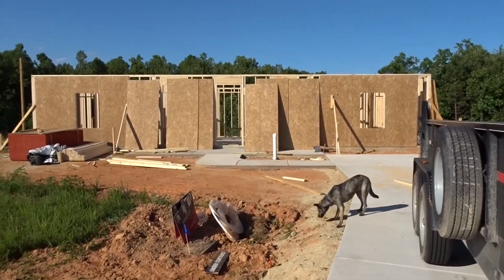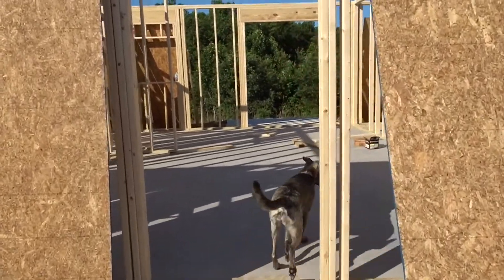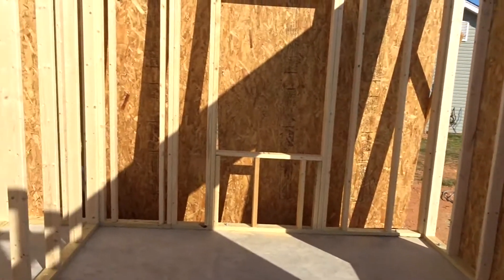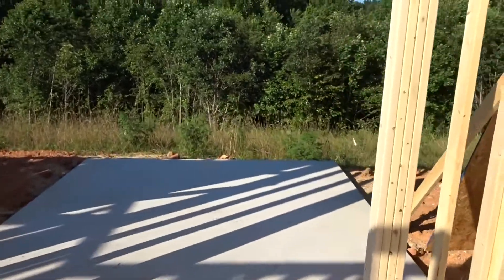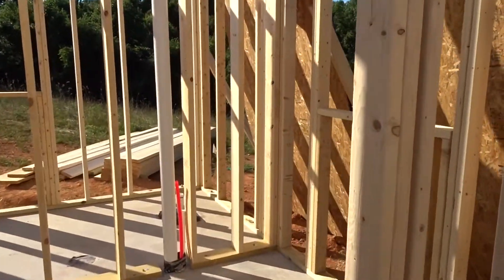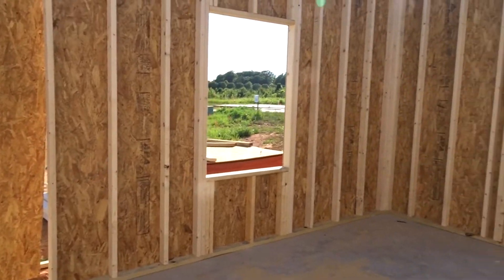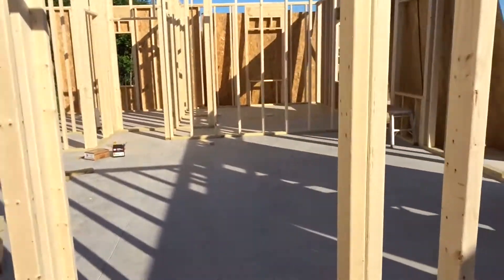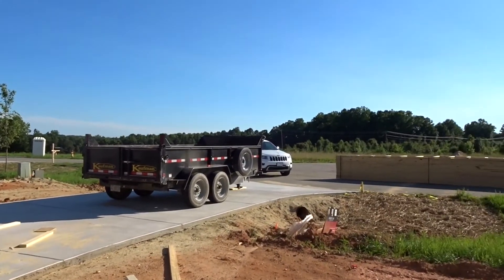HOUSE UPDATE: First Look at our House & Meet Berkley!!!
Hey guys!! As promised here is a look at the progress of our house! It should be done August 11th and we cannot wait!! Hope y'all enjoy!!